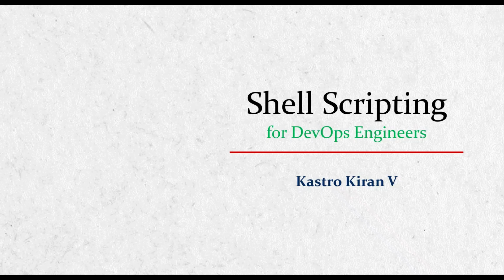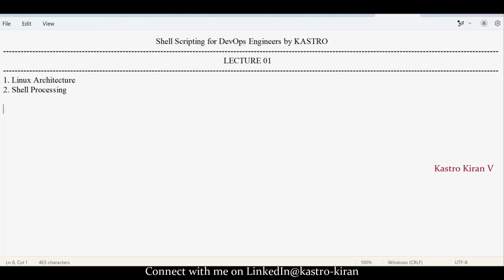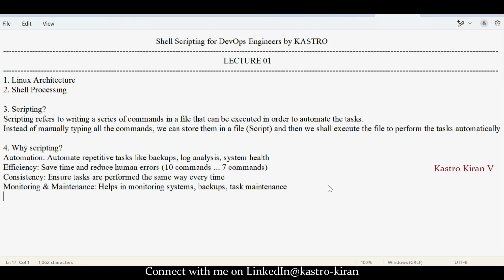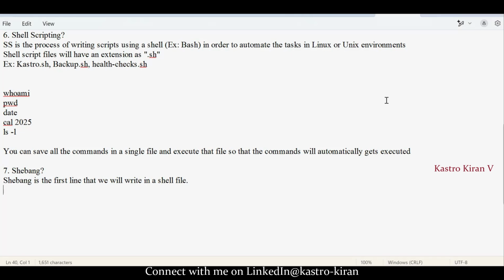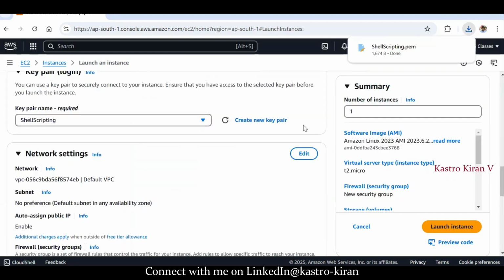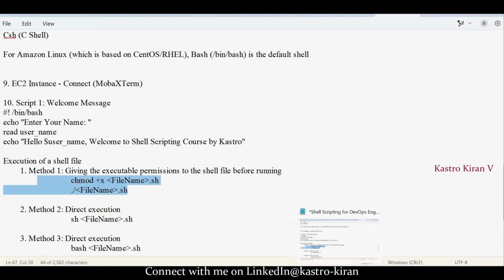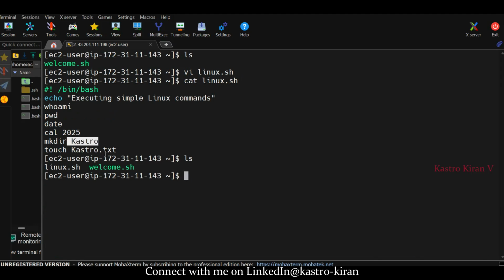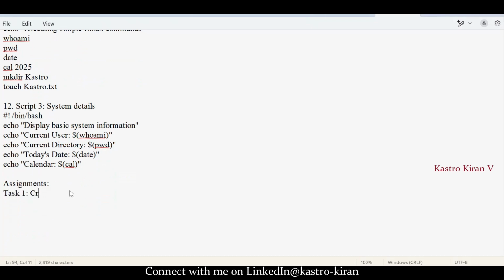Day 01 | Shell Scripting for DevOps Engineers | Kastro Kiran V